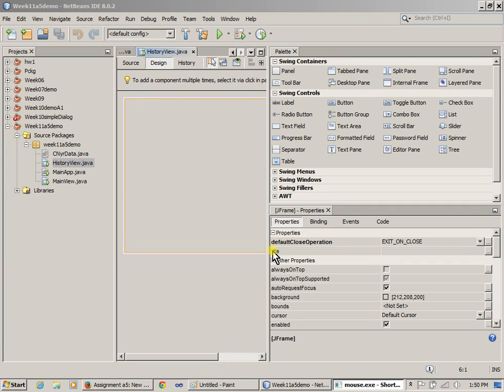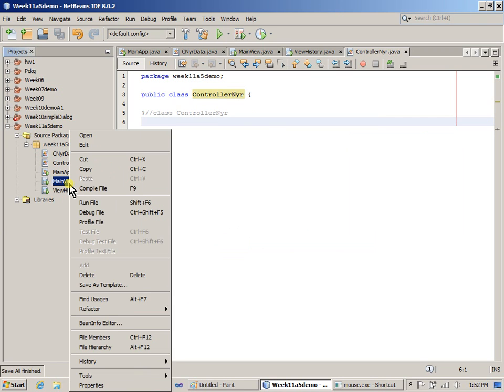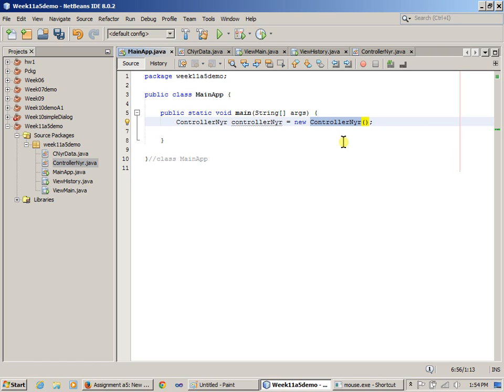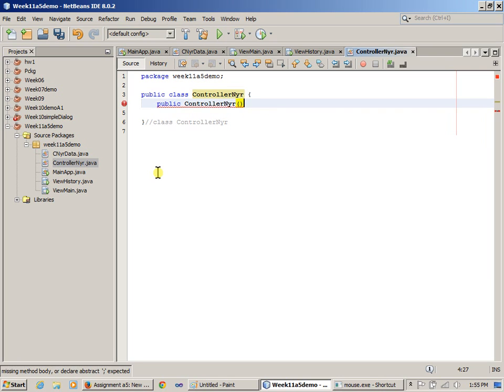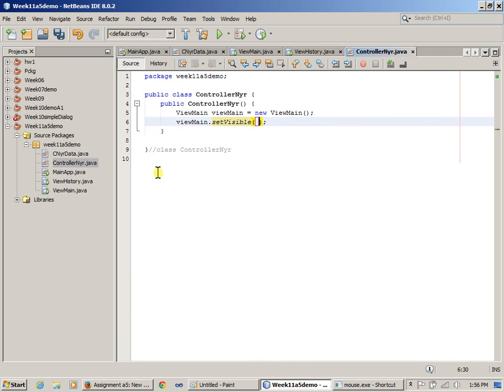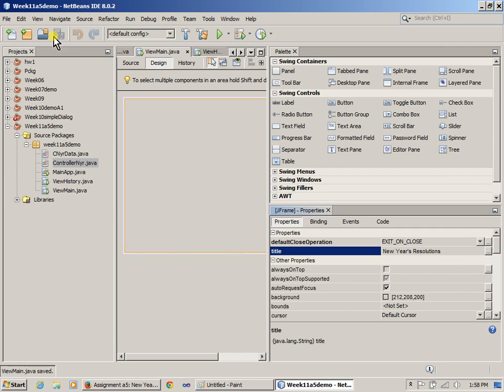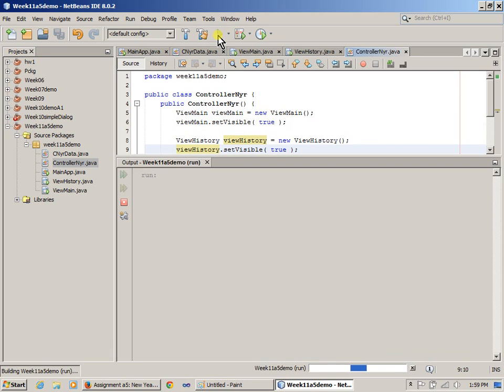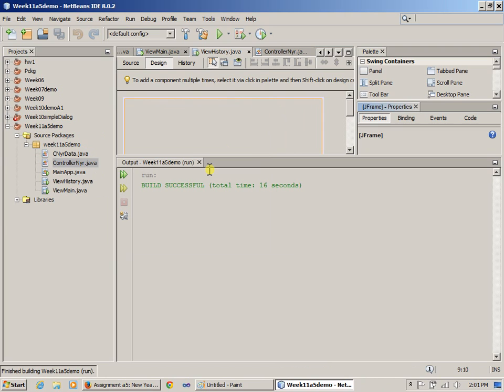Week 10 Assignment a5 Overview Part 6